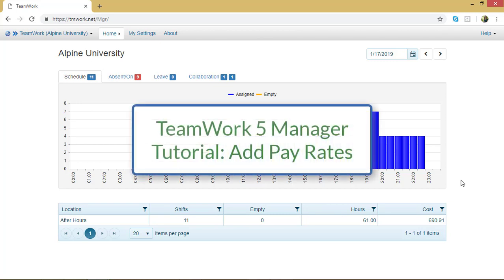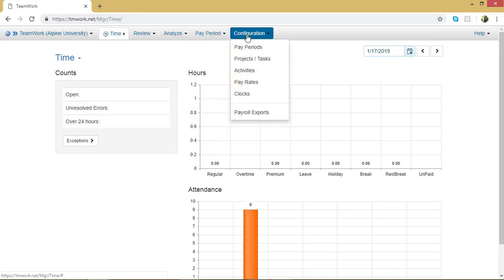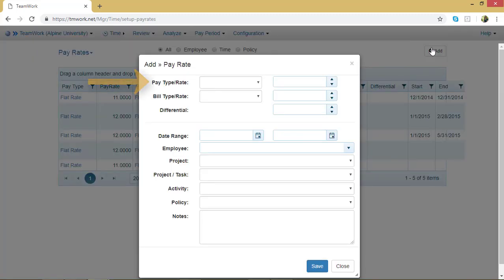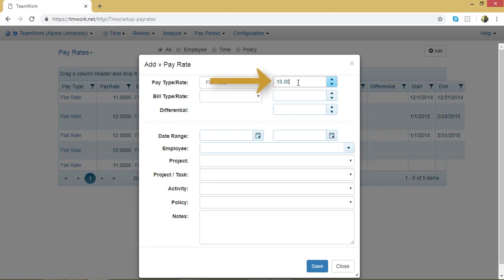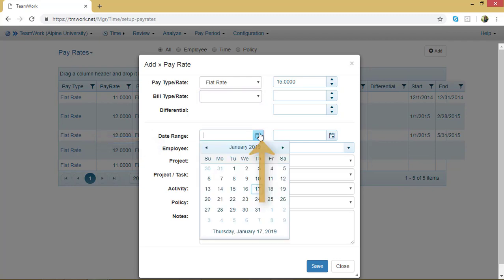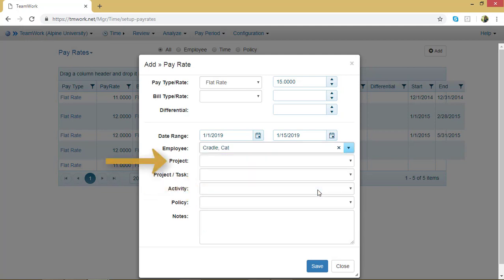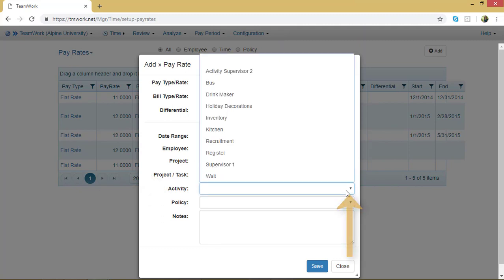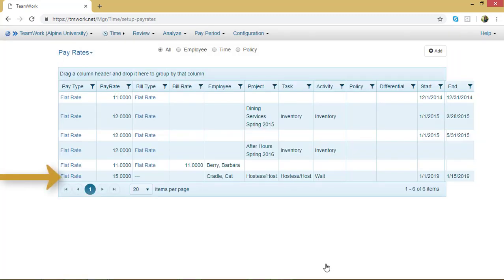TeamWork 5 Manager Tutorial: How to Add a Pay Rate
In order to pay your employees and contractors, you’ll need to create pay rates. Follow this video to set up pay rates.